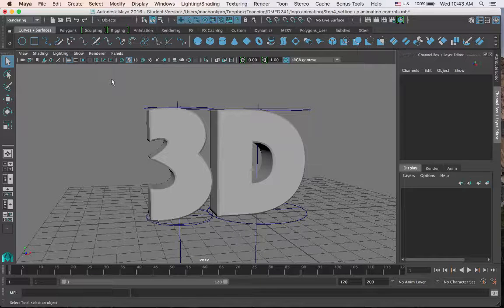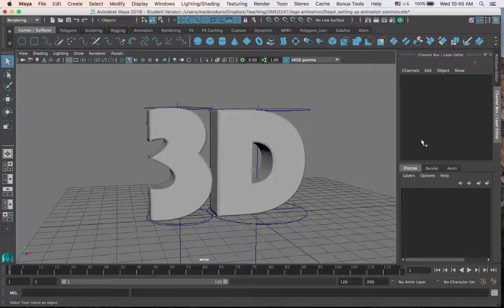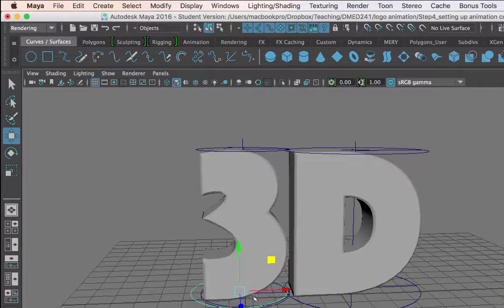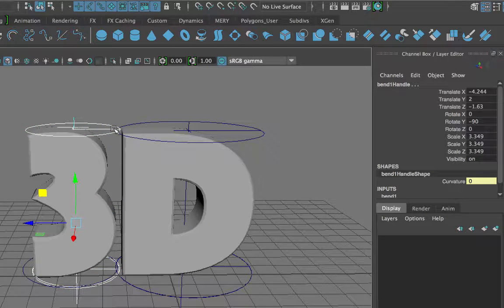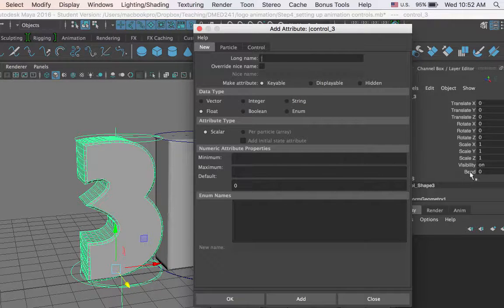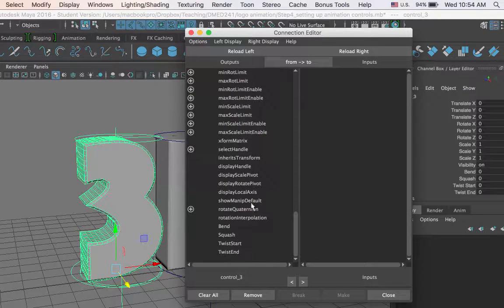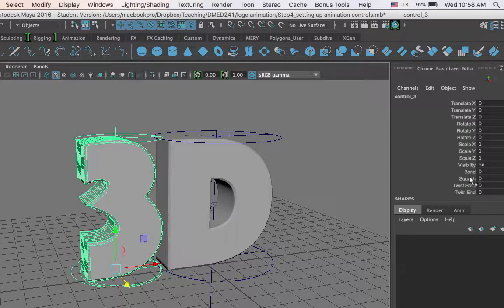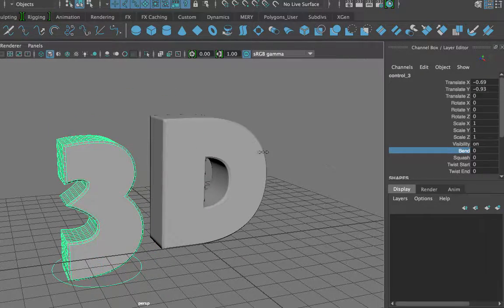3D text part 3: Adding Animation Controls